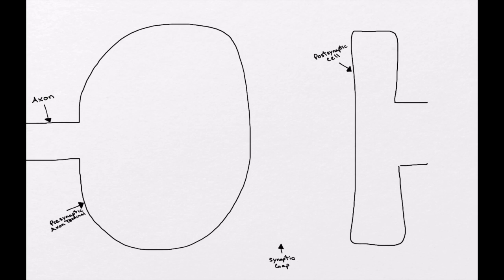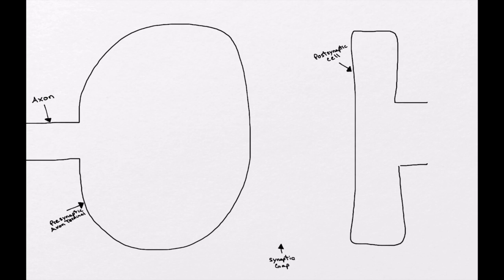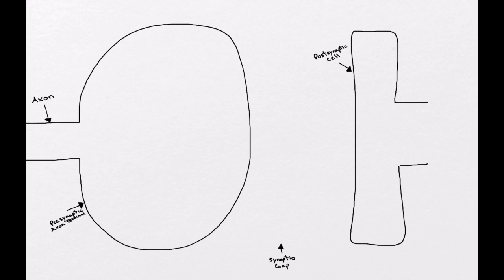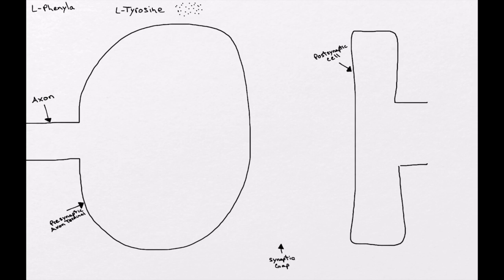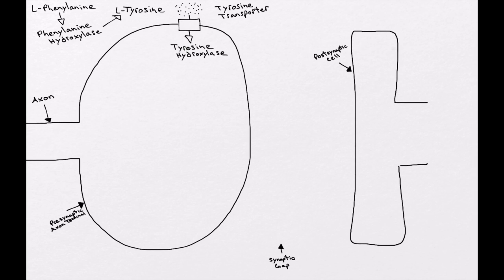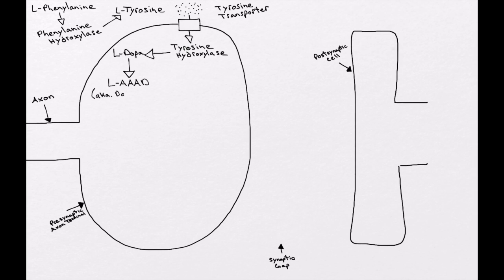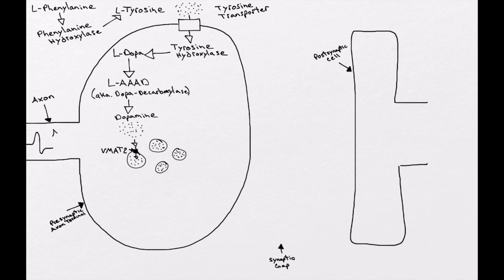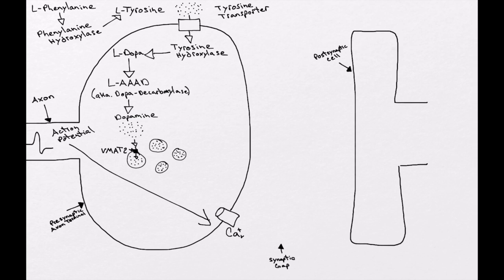Dopaminergic Synapse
A "BASIC" explanation of how a Dopaminergic  synapse works. This is a starter video mean to build a foundation for Dopaminergic  receptor theory, Dopaminergic  pharmacology and how specific Dopaminergic  medications works within the body.